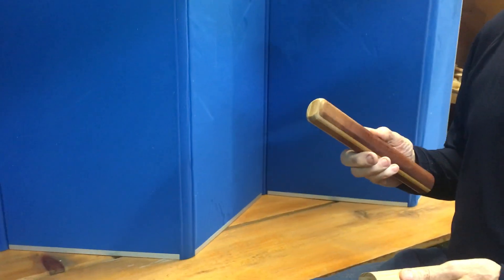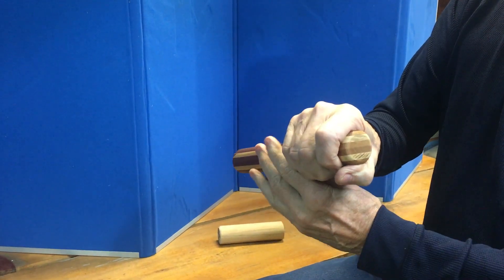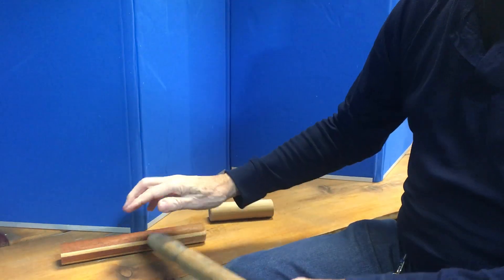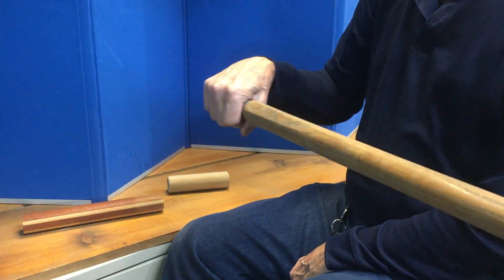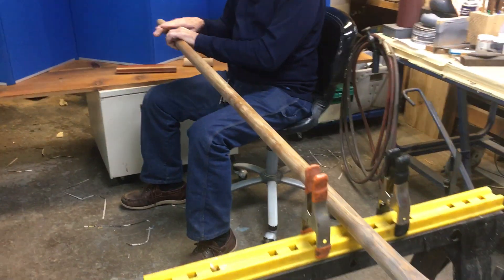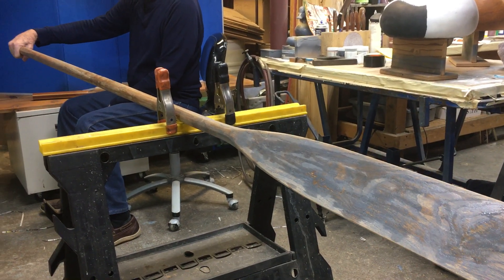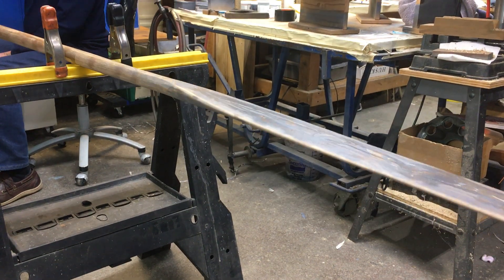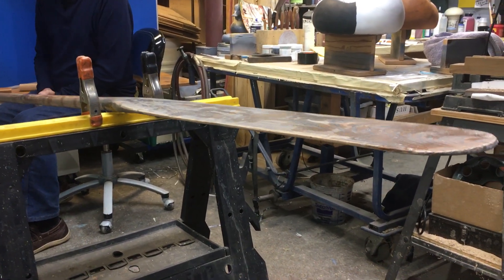"How To Scull".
This is a quick/dry land/video on "How to Scull" a boat.
We've had a lot of requests about  "How To" so it was about time for us to put together a quick video tutorial.
As soon as I get a bit more time, we'll get our other sculling video fully digitized for posting.  That's coming soon.
Holler with any questions, I'm here to help you enjoy your sport.
Lou